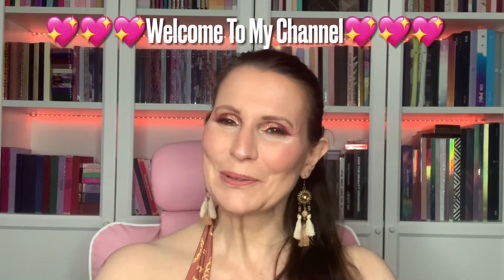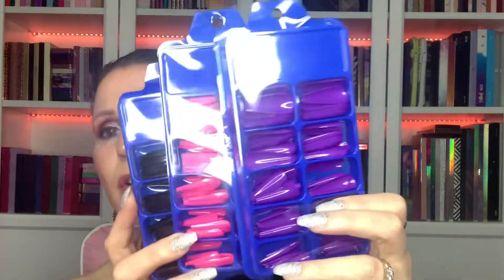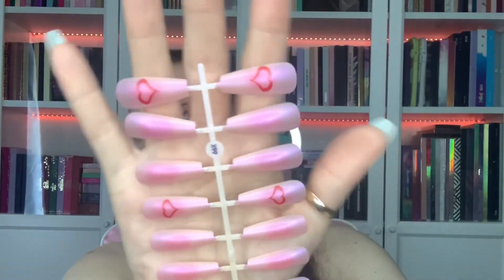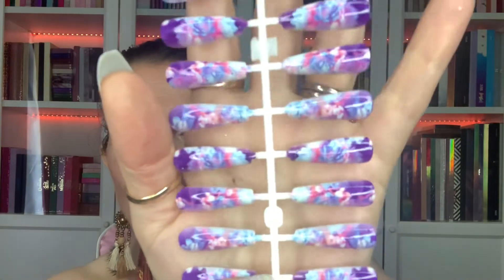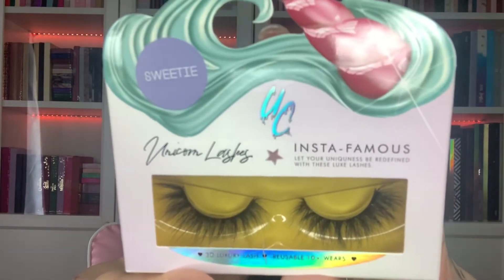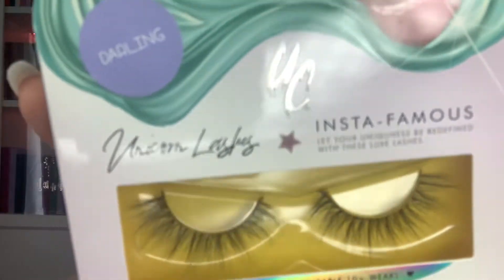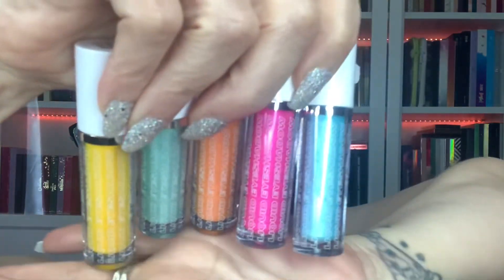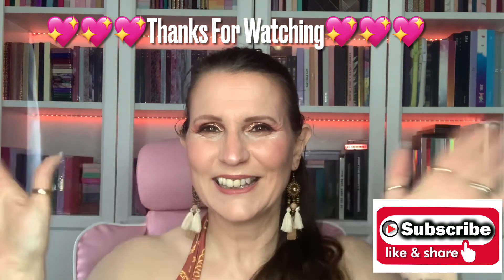Lashes, Nails & Make Up Haul 😍💖💖💖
Hi my darlings, I hope you are all well, todays haul is a little different from my usual, trying some pre loved palettes, let me know what you think